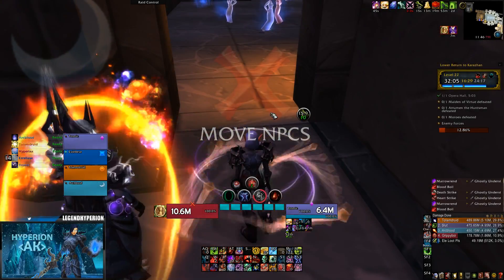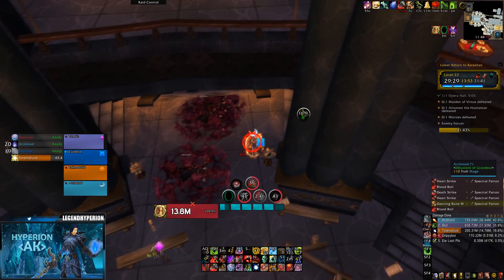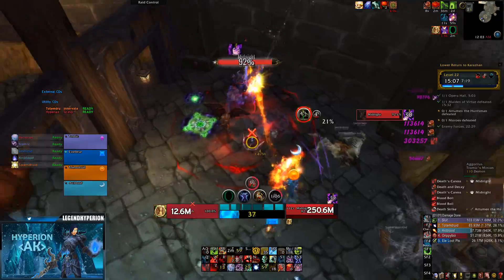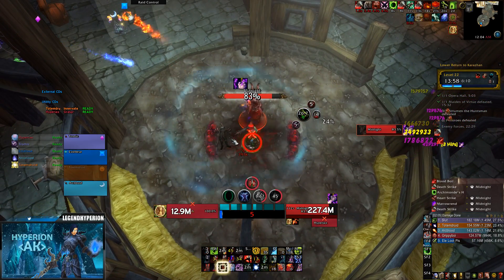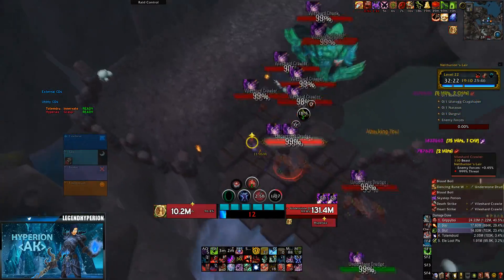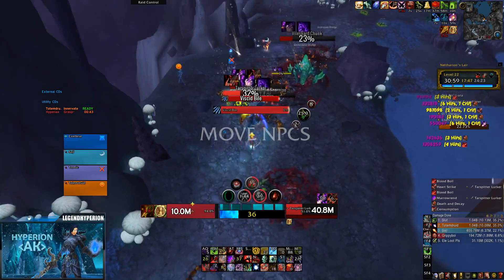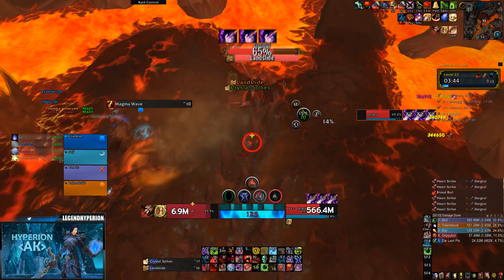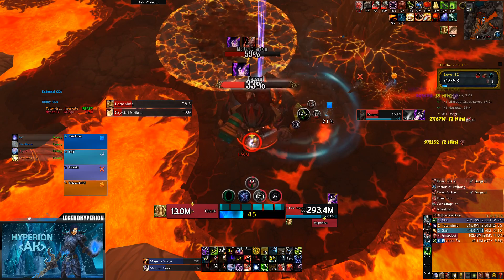ULTIMATE SETUP - Mythic+ Addons and WeakAuras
This is a quick look at the AddOn and WeakAuras I use when running Mythic+. If you have anything you use that I didn't cover, make sure to mention it and I will take a look.

AddOn List (All of them can be installed through the Twitch client):
ElvUI
Angry Keystones
WeakAuras2
Big Wigs/Little Wigs